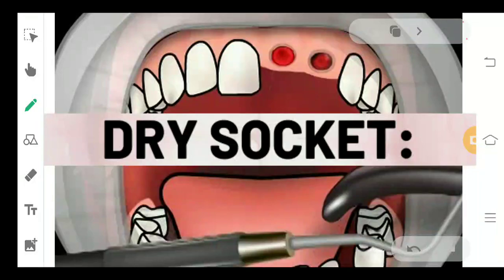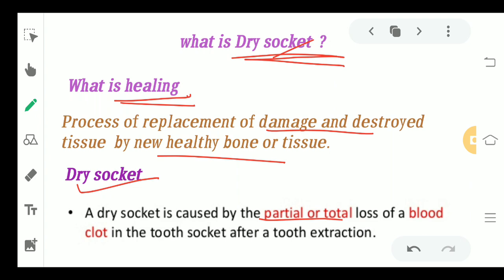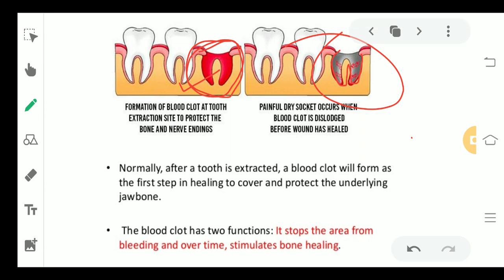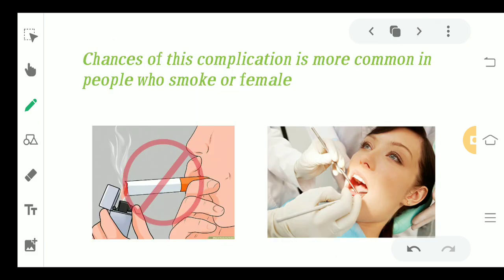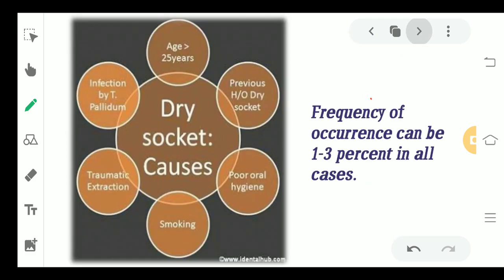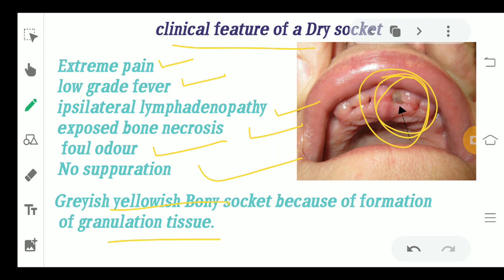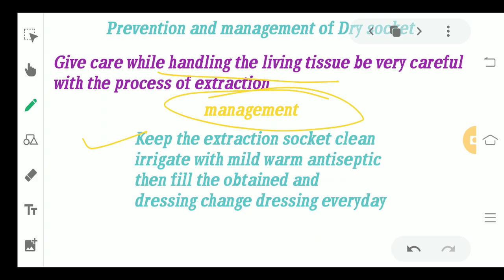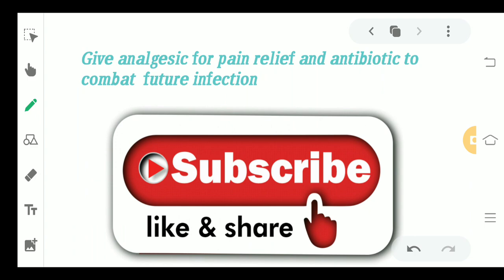DRY SOCKET || complication of wound healing and extraction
hello everyone this was all about Dry socket is one of the complication of poor wound healing or traumatic extractions

 and

hope the video was clear to you if it was then please

like the video and

share this with your friends so that it helps them too...
 thank you so much for your beautiful reviews in the comments section ❤❤❤❤❤❤❤
keep commenting and suggesting ..

and keep showing your love.